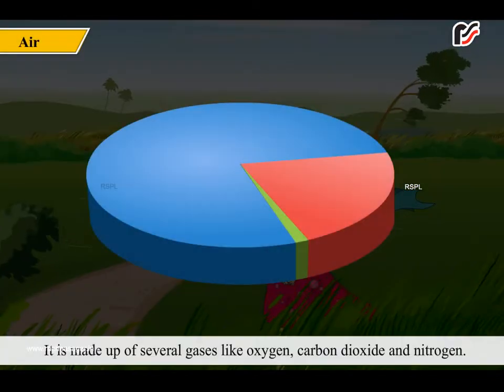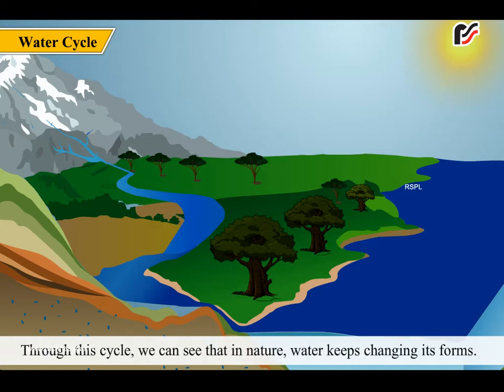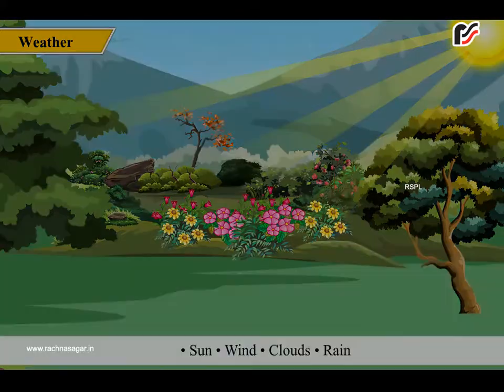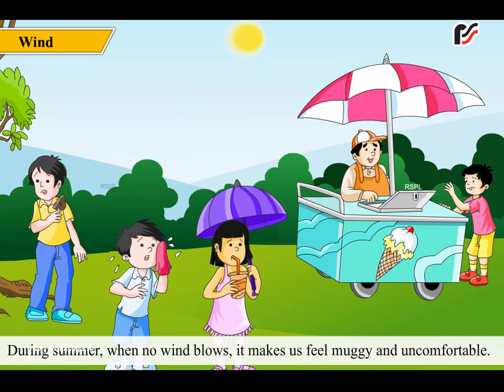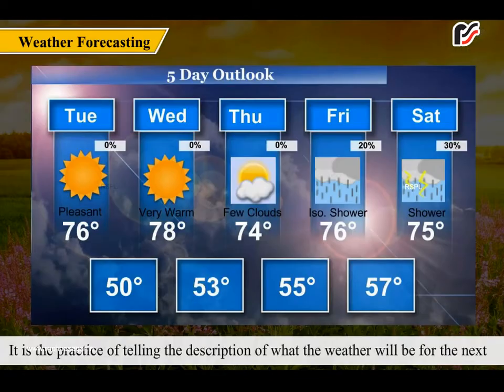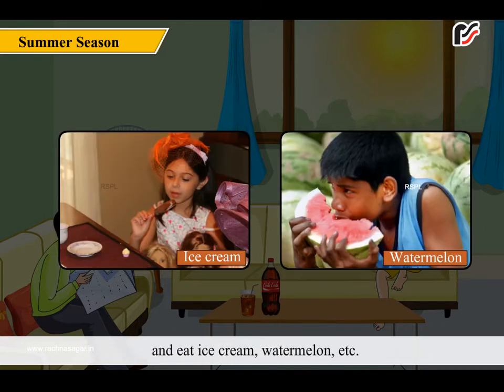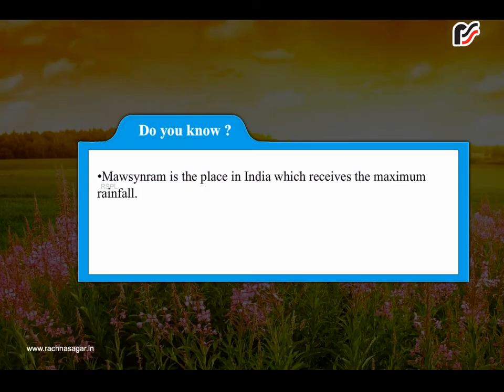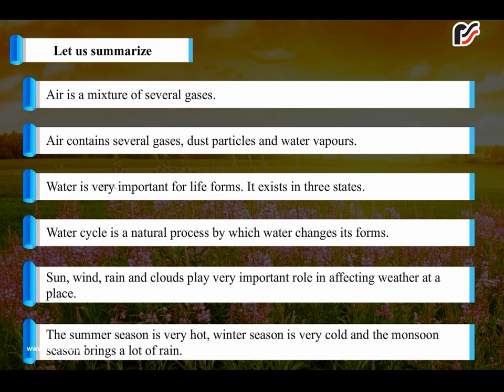Air, Water and Weather | Rachna Sagar